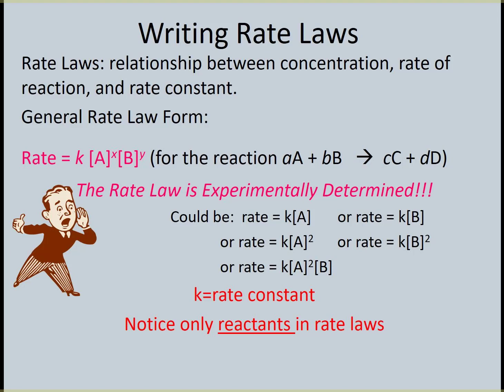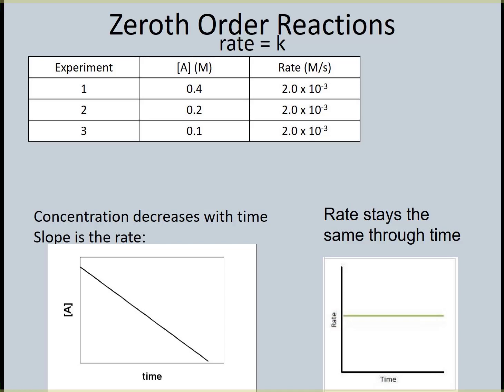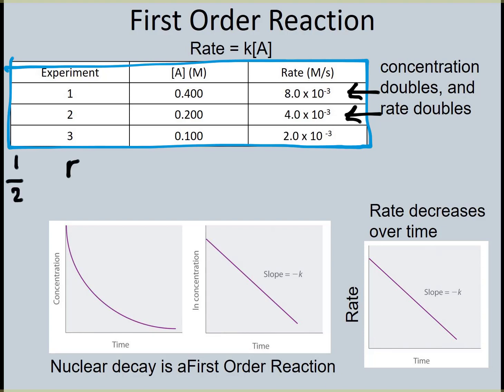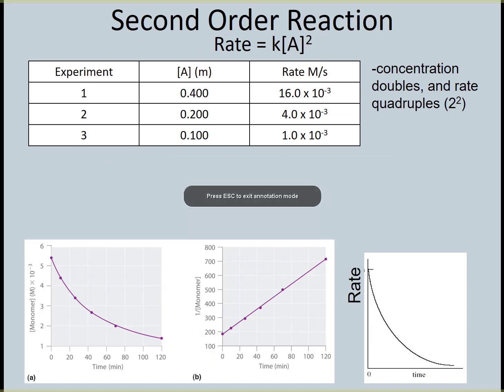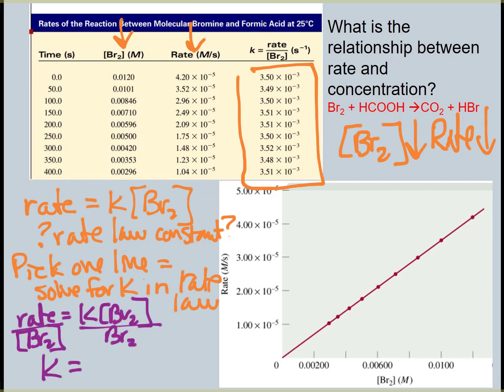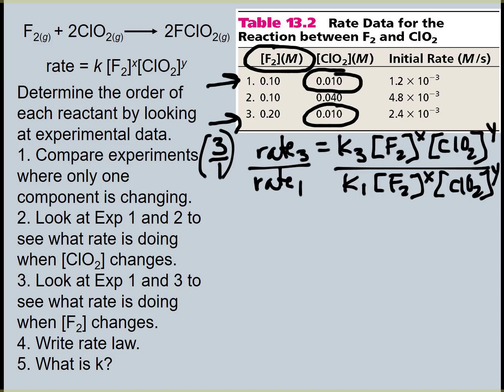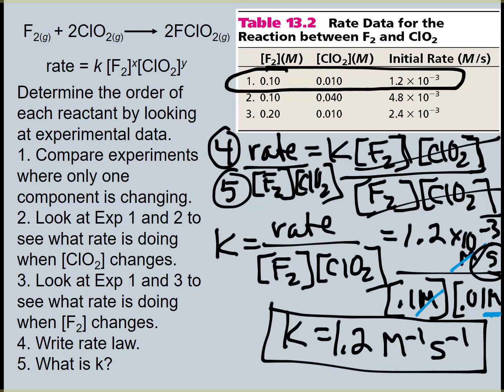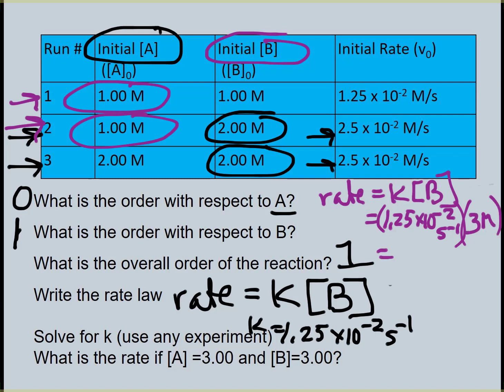AP 8 2 Rate Laws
Finding the rate law from a data table
Finding the rate law constant from a data table
AP chemistry